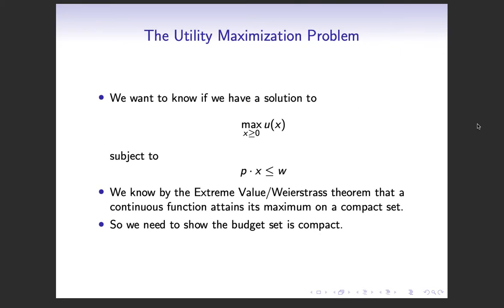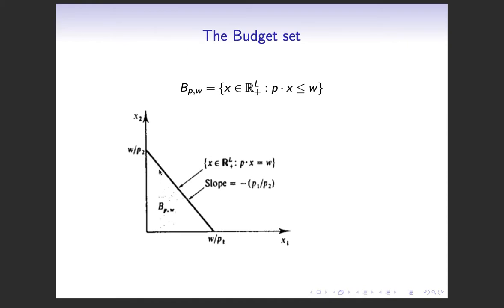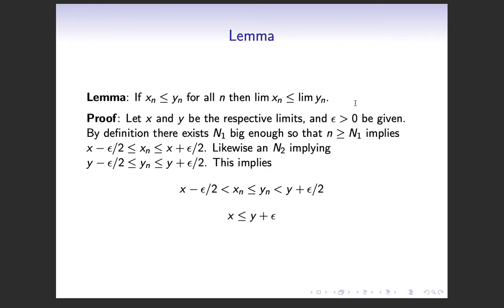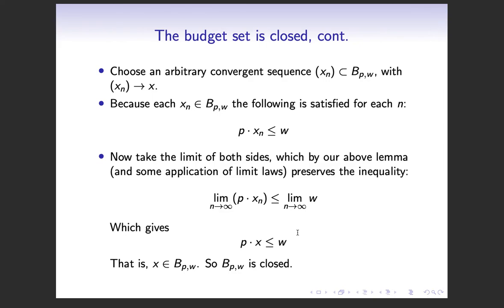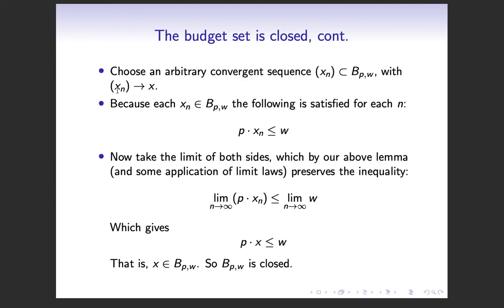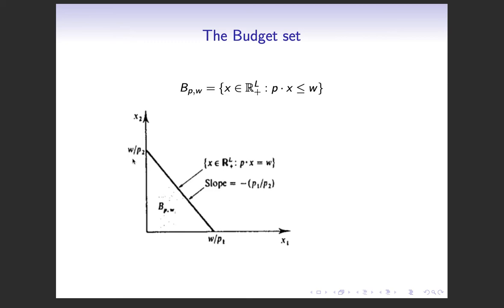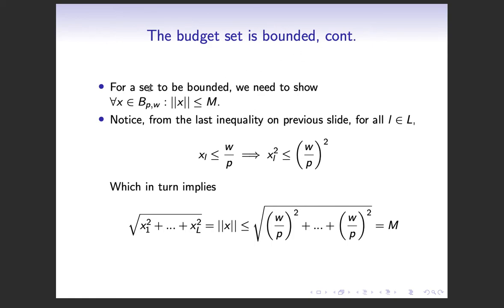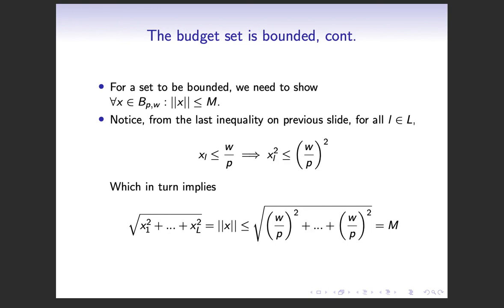Budget Sets are Compact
Quick proof that Walrasian Budget Sets are compact (closed and bounded).